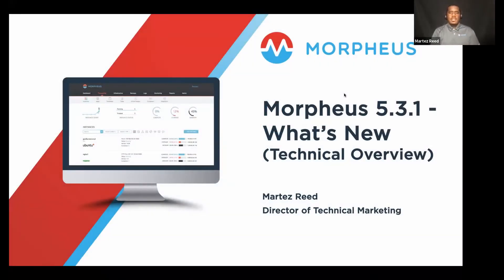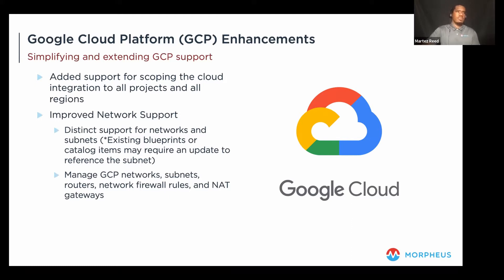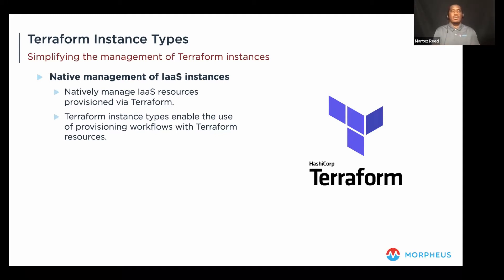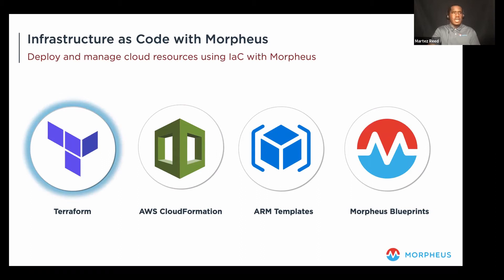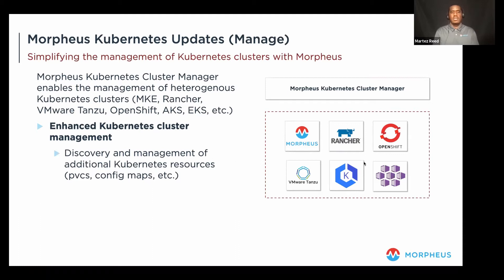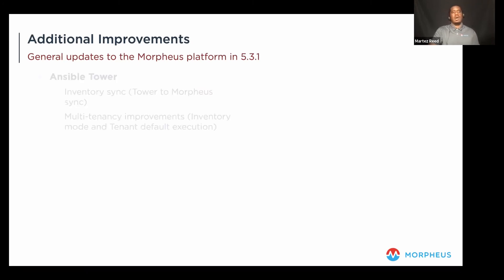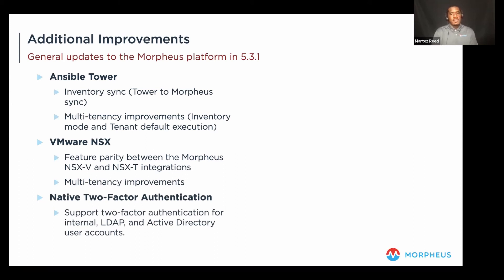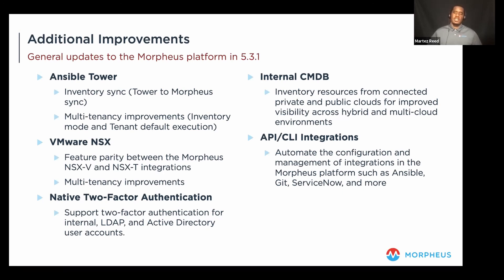Morpheus 5.3.1 - What's New (Technical Overview) - Webinar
Morpheus has continually set a high bar with release velocity, rolling out a new LTS release every 4 weeks with multiple major feature releases each year. This session will catch everybody up on the 5.x feature branch from Q4 2020 and spotlight what’s new in 5.3 including some major updates for Terraform, Kubernetes, Ansible, and more. Be sure to tune in as we do some show and tell to help you accelerate your DevOps and Hybrid Cloud Automation initiatives.